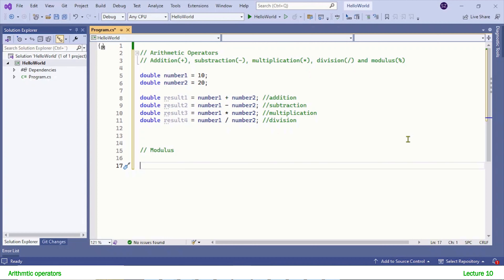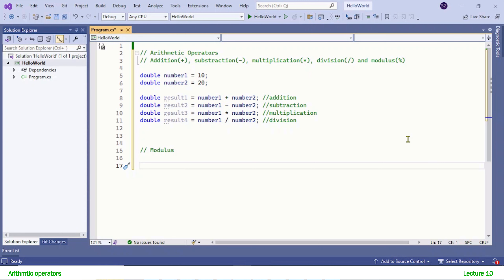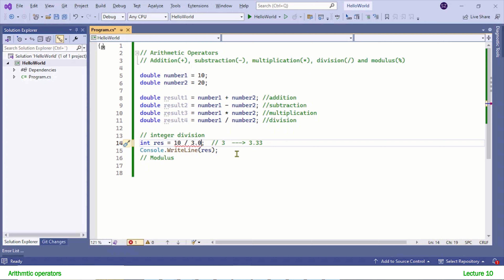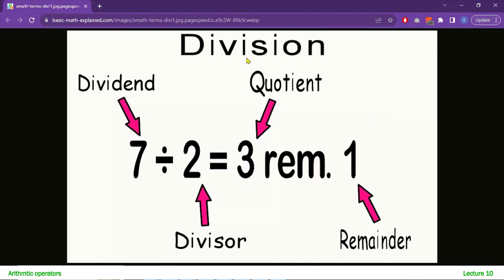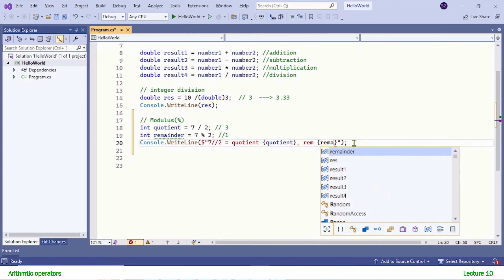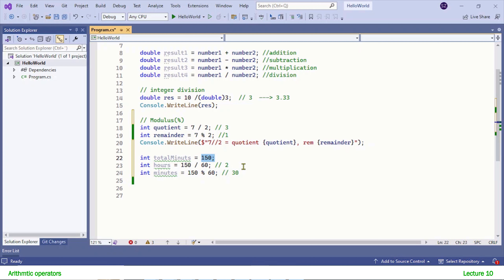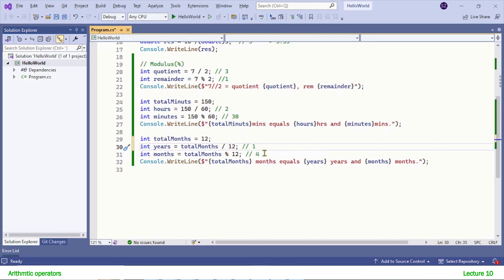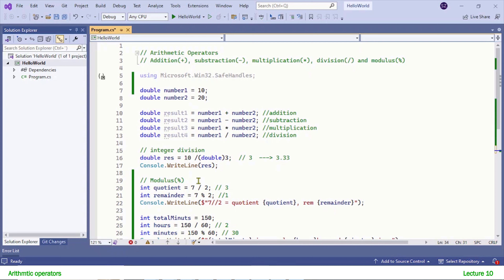Arithmetic operators in C Sharp | Lecture 10 | Learn C Sharp Programming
C Sharp tutorial for beginners

⭐️Lecture: 10⭐️
In this lecture you will learn to do calculations using arithmetic operators. Arithmetic operators are used to perform common mathematical operations. I C sharp we have following operators in this category.
Addition, Subtraction, Multiplication, Division, Modulus, Increment and Decrement.

Except arithmetic operators you will also learn integer division.

⭐️Timestamp of content covered⭐️
⌨️ (00:00) Arithmetic operators.
⌨️ (01:39) Integer division.
⌨️ (04:14) Modulus.

✏️ Your instructor is Salar Asker Zada.